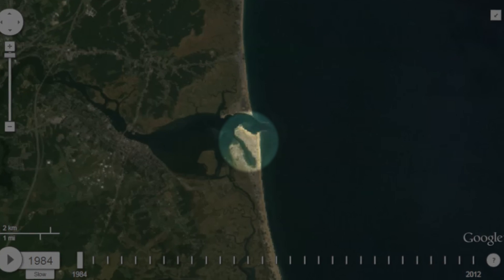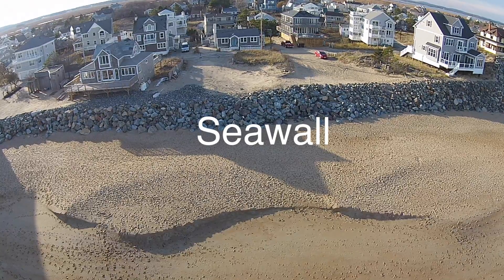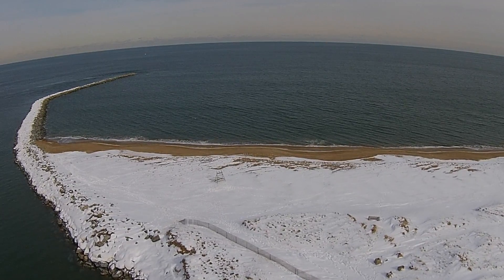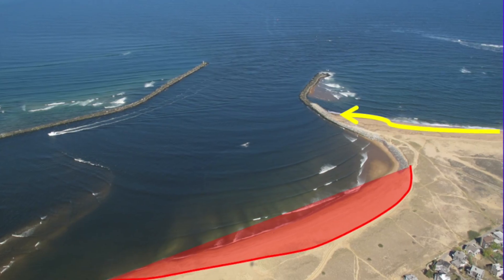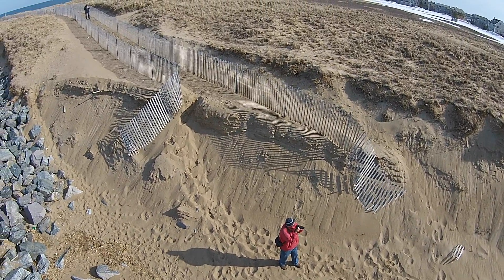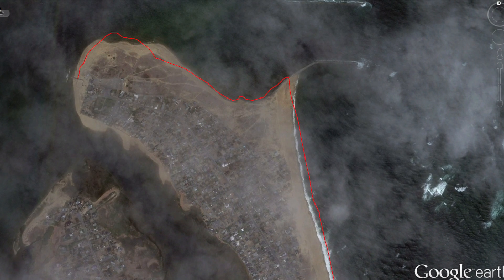Plum Island: A Barrier Beach Under Stress Episode 1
Pilot episode for a possible series of videos sponsored by Storm Surge to show the effects of extreme weather and sea level rise due to climate change on the greater Newburyport region.